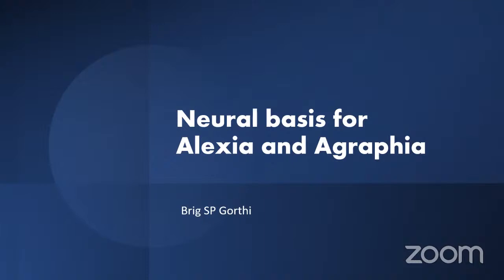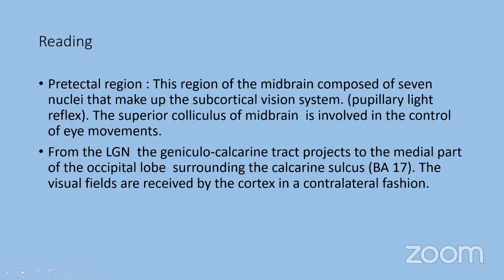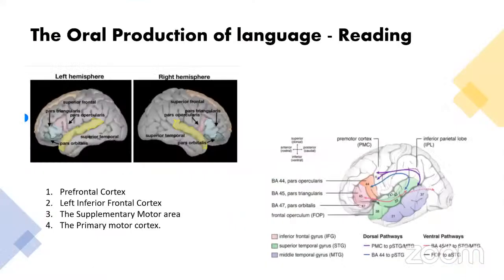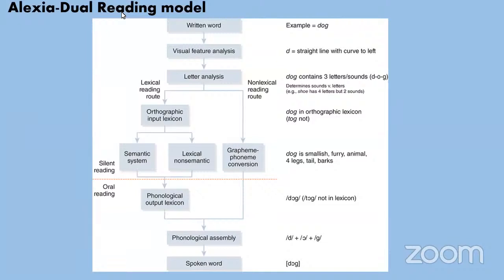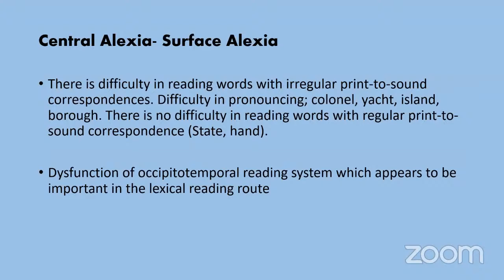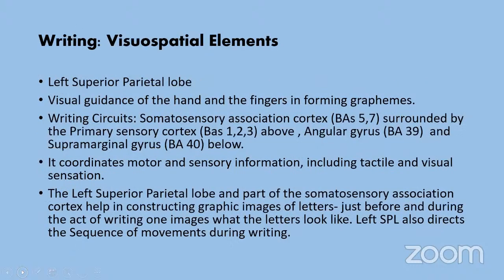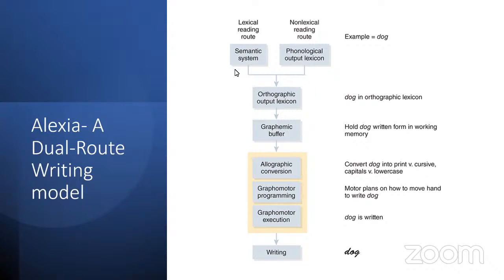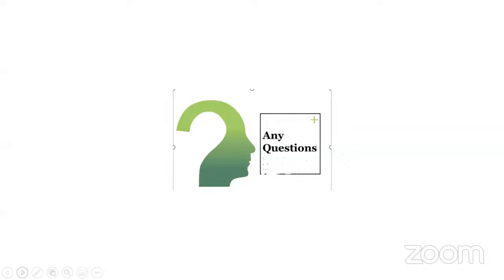Neural basis of Alexia and Agraphia